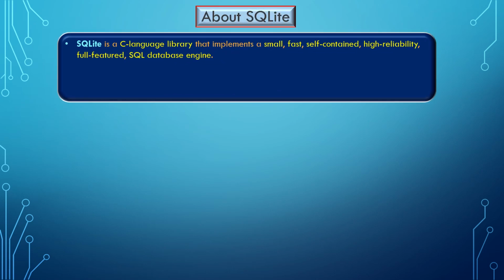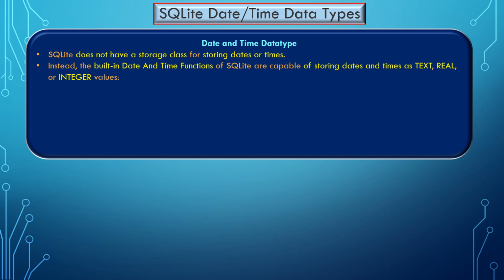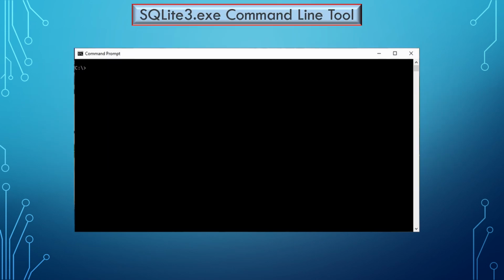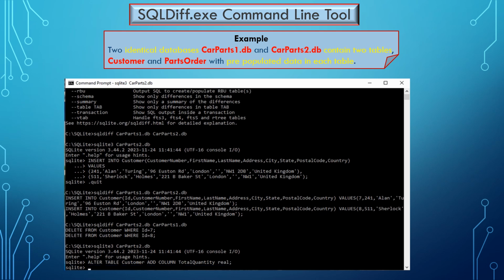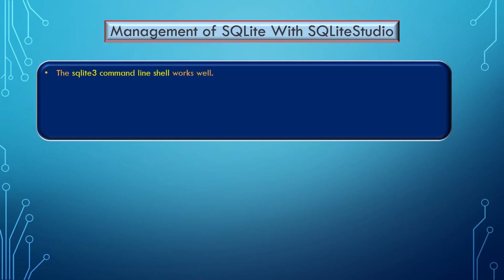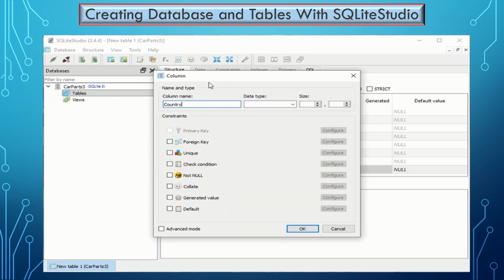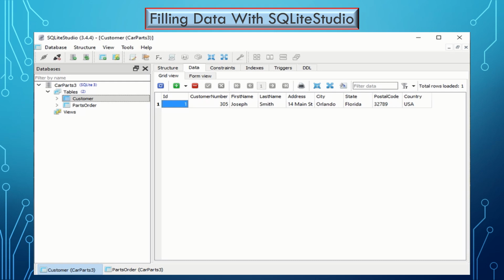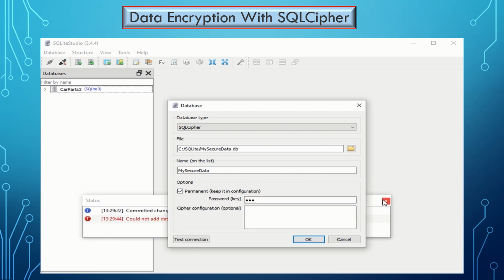Introduction To SQLite And SQLiteStudio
Welcome to Introduction to SQLite!
As a powerful database system, SQLite has become a staple in many businesses across the world.
In this video, we'll be going over various SQLite data types and storage classes.
We'll also cover the installation process and demonstrate how to use its command line tools to create, modify, and query a database.
We'll also explore the differences between databases and analyze the space utilization of SQLite databases.
From there, we'll dive into SQLiteStudio, a user-friendly GUI tool that makes database management a breeze.
With SQLiteStudio, we'll show you how to create tables, add data, and even work with data encryption to keep your information safe and secure.
With this knowledge, you'll be well-equipped to tackle any database-related task.

00:00 About SQLite
01:27 SQLite Data Types
02:49 SQLite Date/Time Data Types
04:11 Installing SQLite
05:20 SQLite Command Line Tools Summary
05:57 SQLite3 Example
07:38 SQLDiff Example
09:29 About SQLite3_Analyzer
10:37 SQLite3_Analyzer Example
11:34 SQLiteStudio Intro
12:17 Installing SQLiteStudio
13:08 Creating Database/Tables With SQLiteStudio
16:54 Adding Data With SQLiteStudio
18:39 About Data Encryption
19:17 Data Encryption Example With SQLiteStudio